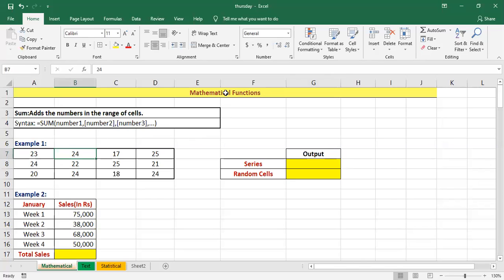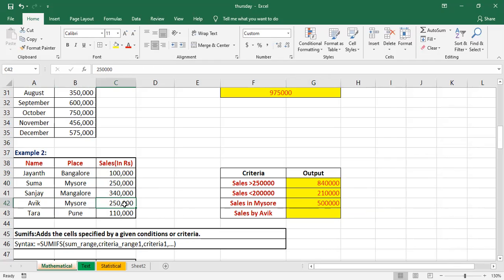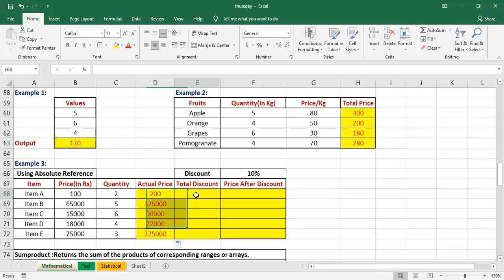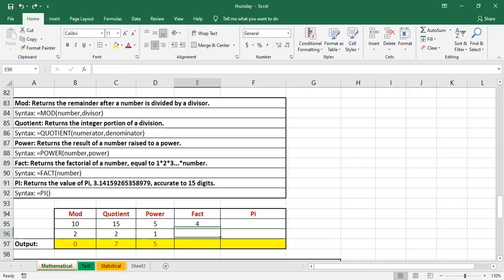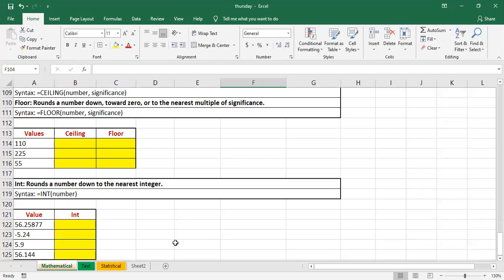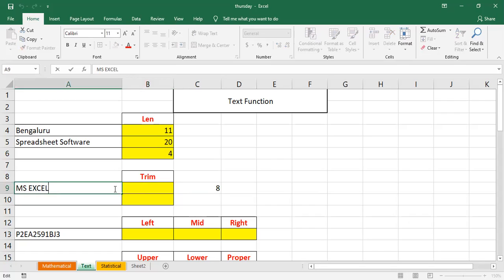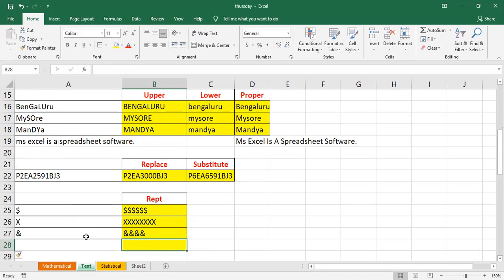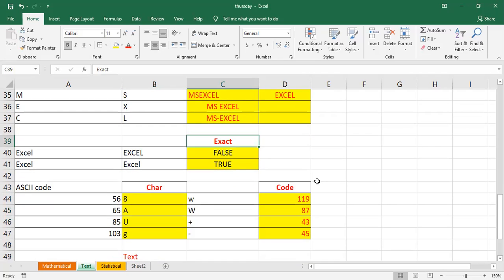Excel Kavya 18th Feb DSU